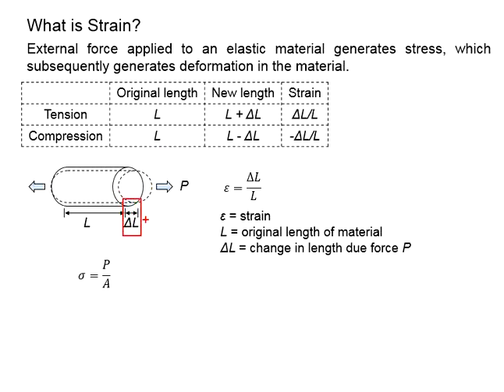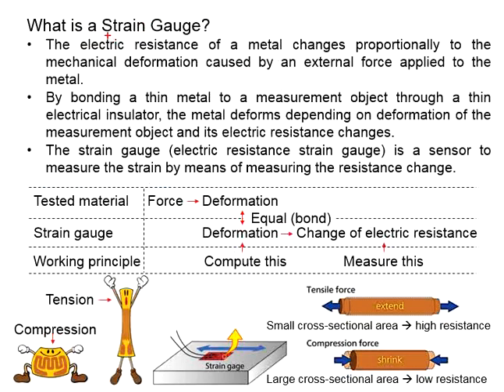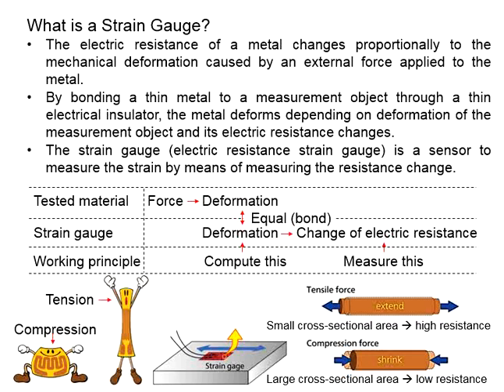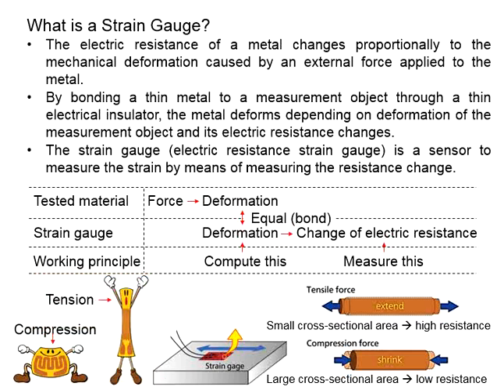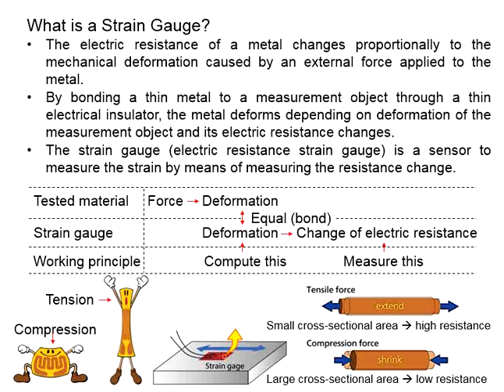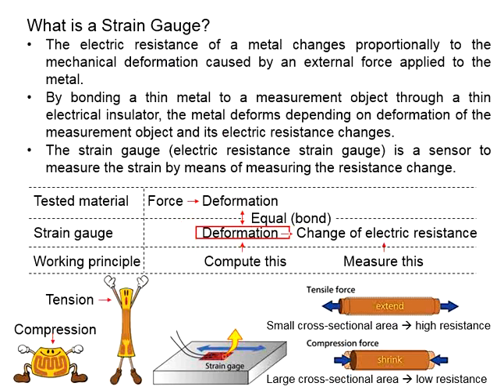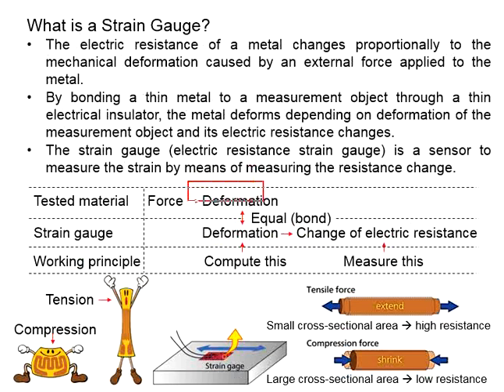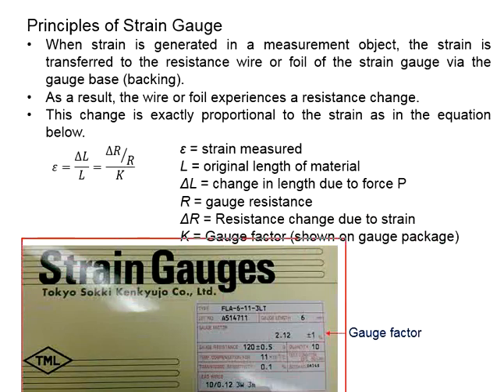1.2 Principle of strain gauge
Strain, Strain gauge, principle of strain gauge